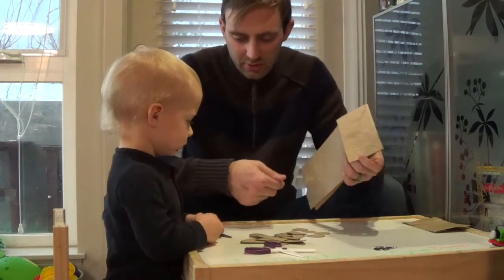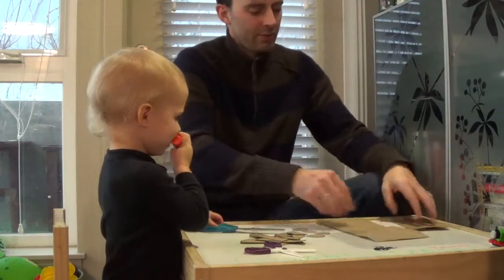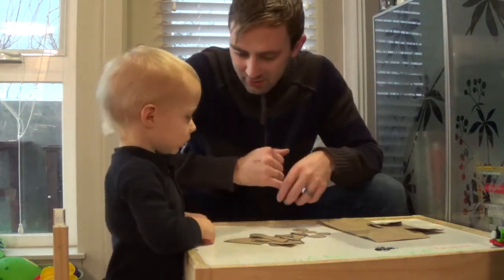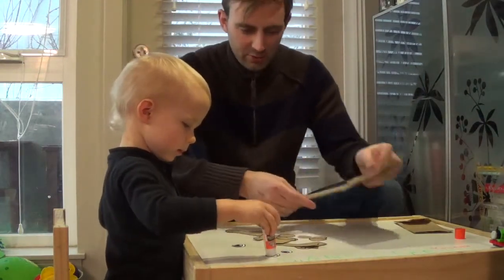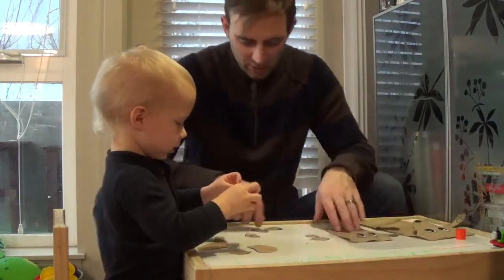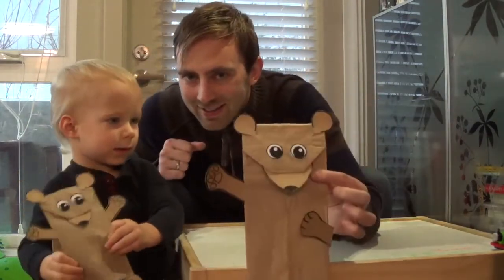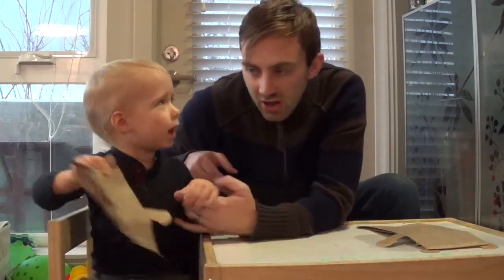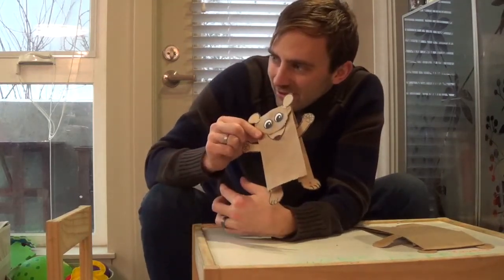Paper Bag Bear Puppet Craft for Toddlers - Logan's Life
Today Logan made a Momma Bear and Baby Bear puppets out of paper bags and card stock. He really liked gluing all the pieces on the bags and loves puppets.

As a SAHD (Stay-at-Home Dad), finding activities to do with a toddler under 2 can be hard so we hope our videos inspire you to go out and explore as well.

The secret is everything is new to their eyes, if you embrace that, you'll discover that mundane things to us can make a toddlers day.